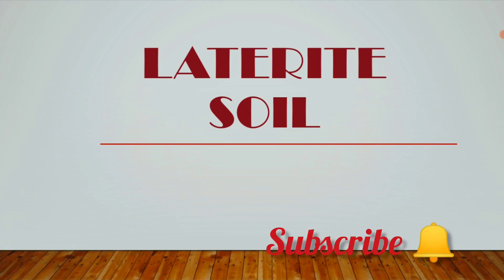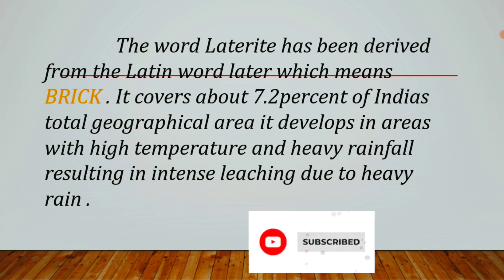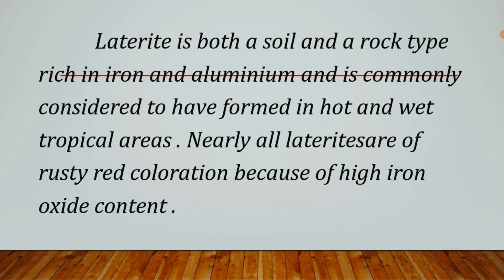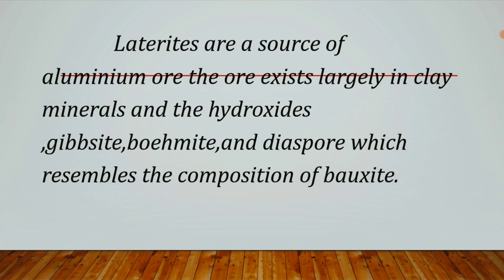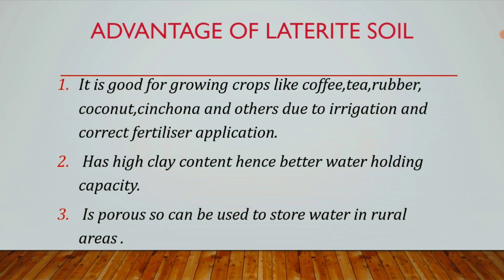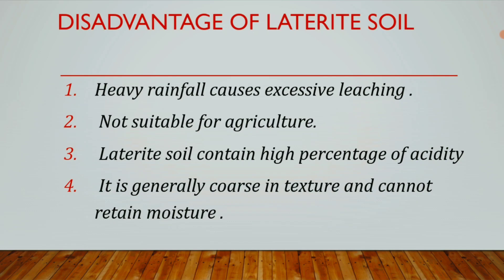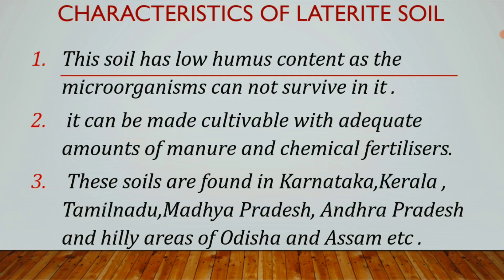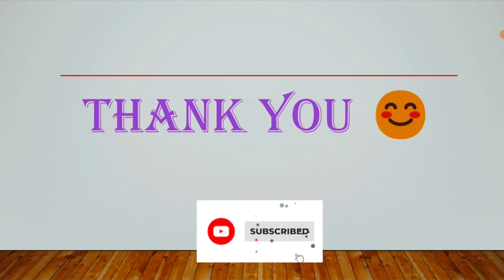What Is Laterite Soil Advantage ,Disadvantage Of Laterite Soil#cbse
Hai friend friends I am shajila in this video I have tried my best yo explain the topic of laterite Soil,Advantage and Disadvantage of laterite Soil,characteristics of laterite soil I hope this video help you thank you

The video in this channel growup.edu is for educational and information purposes

Please Ignore My Mistake